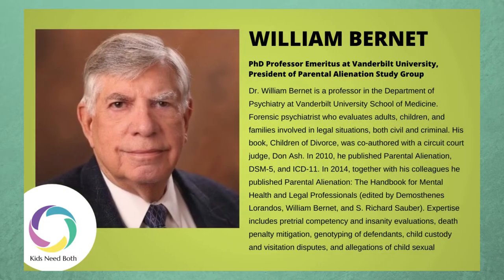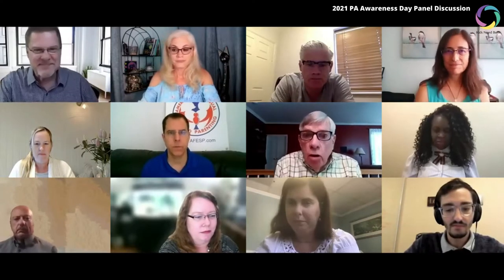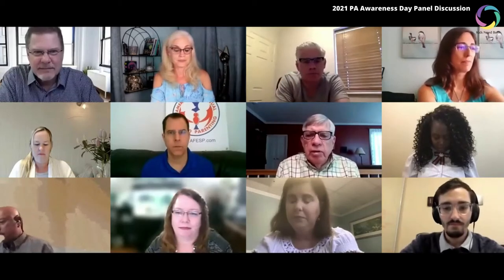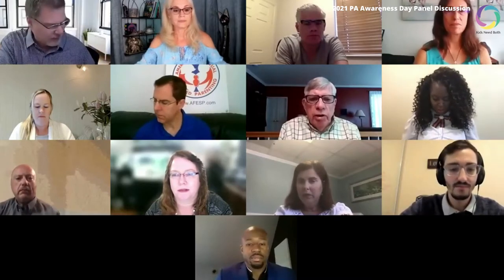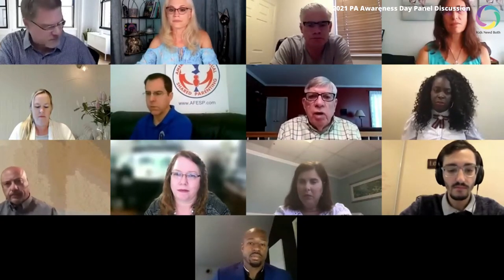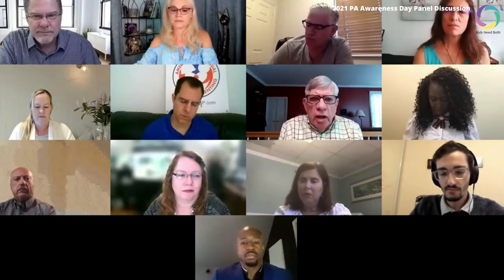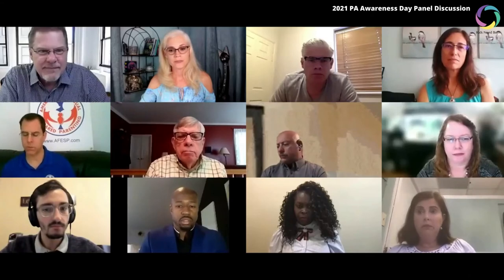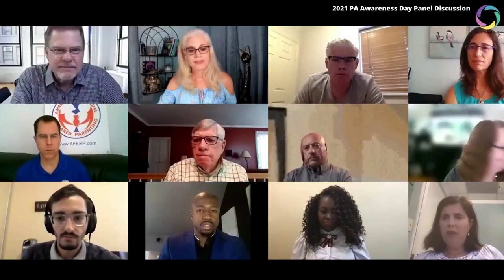Dr. William Bernet Speaks about the Five factor model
April 25, 2021, PAA Awareness Day Panel Discussion

Dr. William Bernet is a professor in the Department of Psychiatry at Vanderbilt University School of Medicine. Forensic psychiatrist who evaluates adults, children, and families involved in legal situations, both civil and criminal. His book, Children of Divorce, was co-authored with a circuit court judge, Don Ash. In 2010, I published Parental Alienation, DSM-5, and ICD-11. In 2014, together with his colleagues, published Parental Alienation: The Handbook for Mental Health and Legal Professionals (edited by Demosthenes Lorandos, William Bernet, and S. Richard Sauber). Expertise includes pretrial competency and insanity evaluations, death penalty mitigation, genotyping of defendants, child custody and visitation disputes, and allegations of child sexual abuse.

For more information on Hope4Families, please visit KidsNeedBoth.org